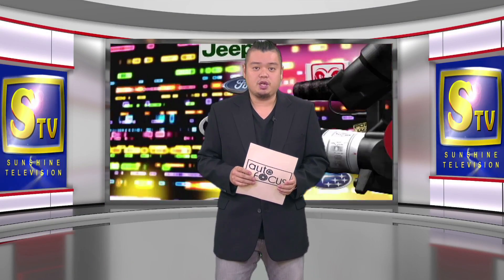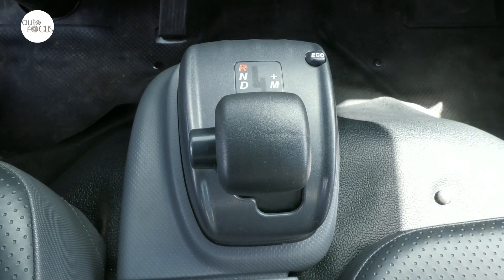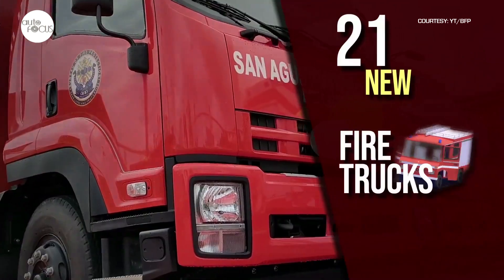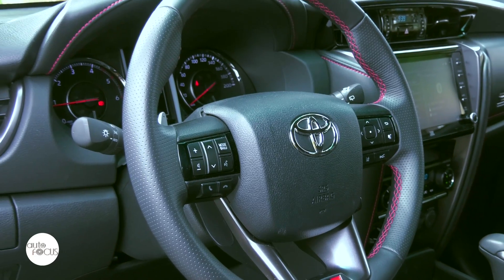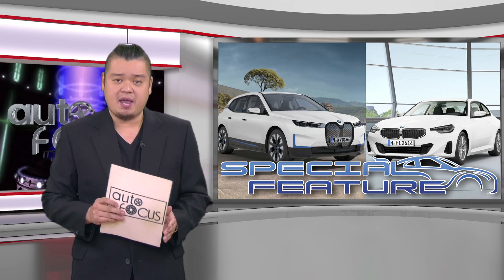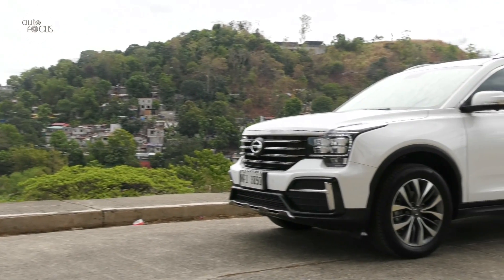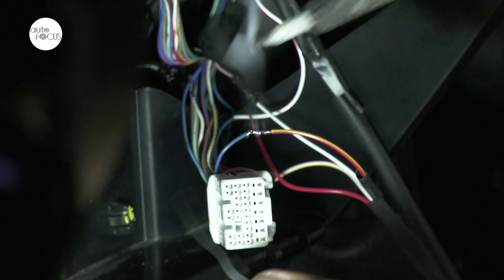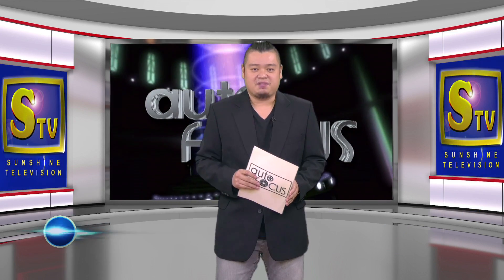HD AUTO FOCUS June 18, 2022 FULL EP